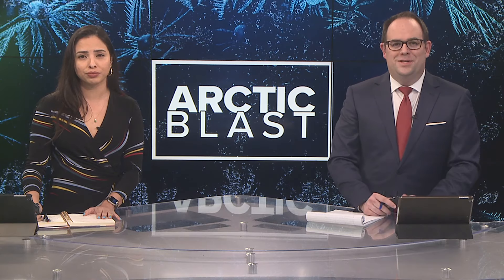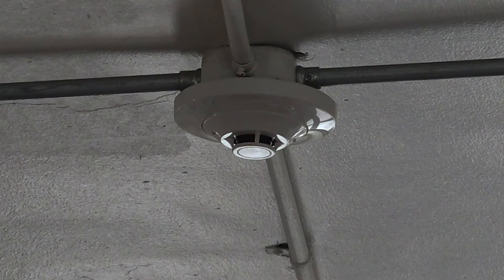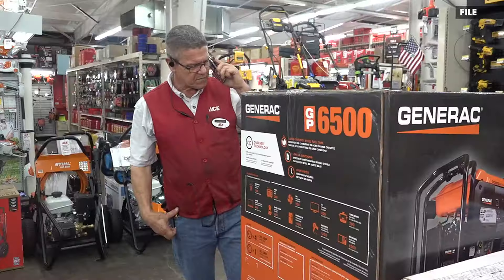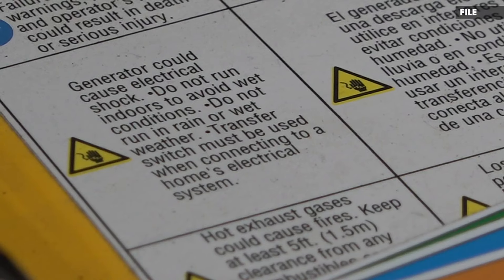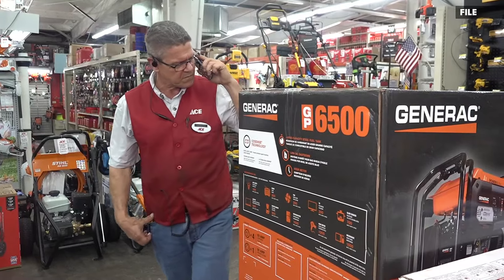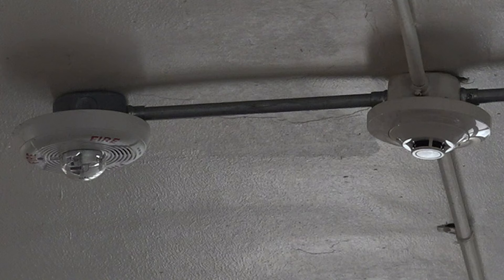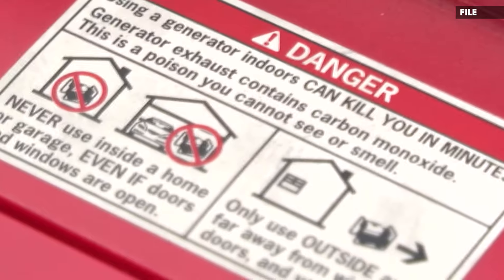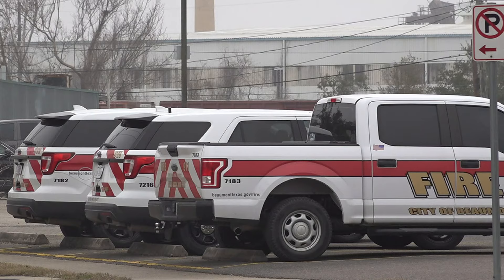How to stay warm in your home during the arctic blast without starting a fire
Carbon monoxide and smoke detectors are two devices that can ensure your family's safety.